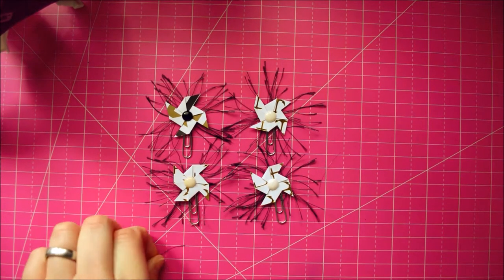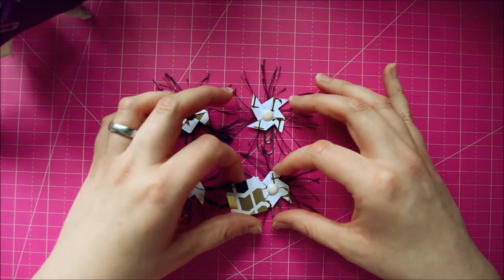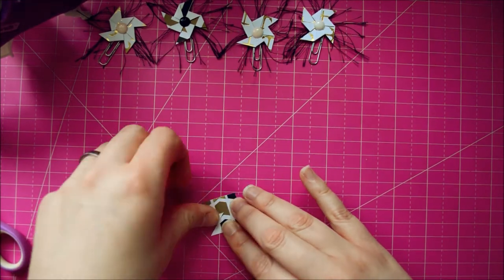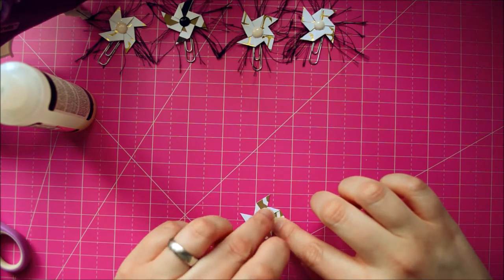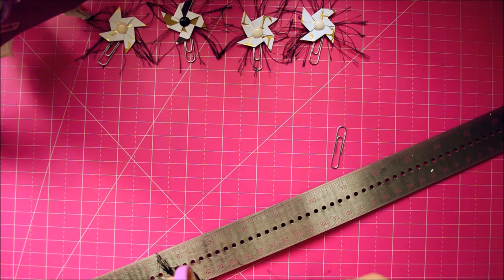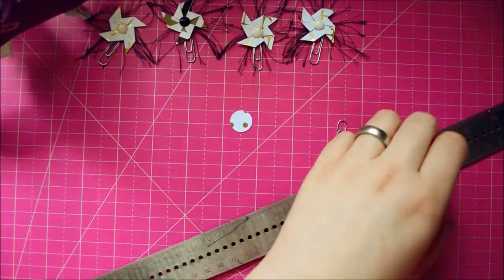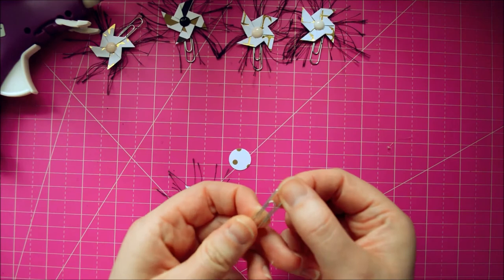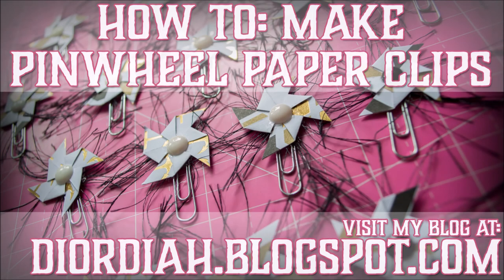How To: Make Pinwheel Paper Clips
A tutorial on how I made my little pinwheel paper clips, with bonus fibers!

Hope this one is better than my last tutorial, with the camera not focusing as much this time.